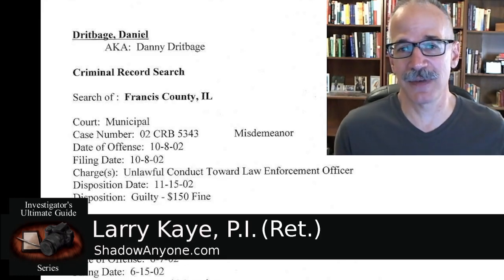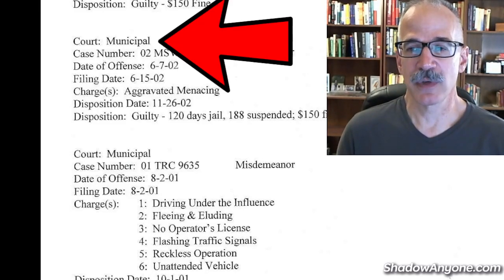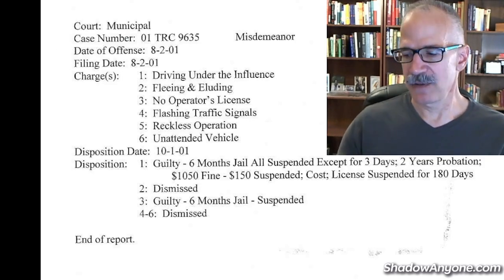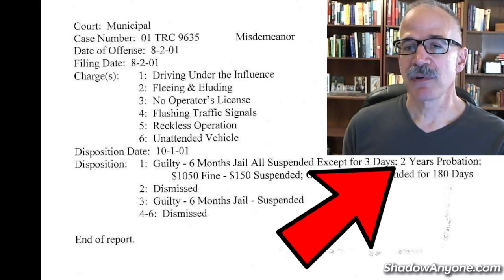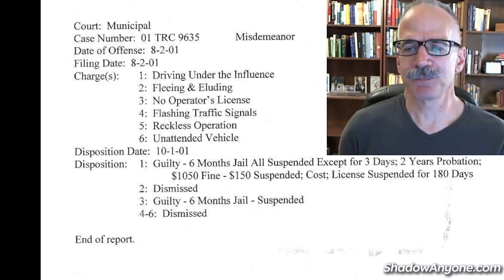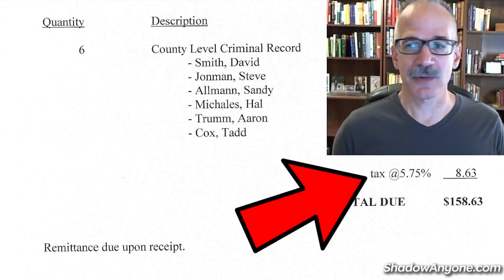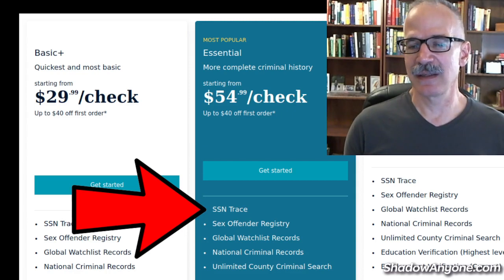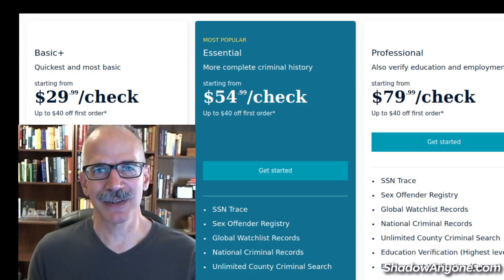What shows up on a criminal background check?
What shows up on a criminal background check for employment? This week’s private investigator training video takes you behind the scenes to look at a real criminal history check with the names changed to protect the guilty.

If you want to lean how to do criminal history checks, then learn all about them in my Public Records Mini-Course

Need to pass your state’s P.I. licensing exam? Then don’t miss Shadow School where I’ve put together a training program so though that if you take this training you will pass your state licensing exam or I will refund every penny you paid. No one else would dare make you that promise with their private investigator “school”. No one!

Larry Kaye,
Private Investigator (Ret.) &
#1 Best Selling Author

P.S. - Don't miss my special report, If You Want to be a Private Investigator Give Up... Unless you Do These Three Things.

51 Weird Tricks book

51 Dirty Tricks book
51 Magic Phrases to Get What You Want: The Secrets of Instant Influence for Private Investigators, Process Servers, Security Guards and You!

How to Make a Citizen’s Arrest ebook

00:09 Criminal History Example
2:10 Dismissed Charges
5:22 Cost
7:32 How much can you make?
10:42 Insider Tip
11:17 ShadowSchool